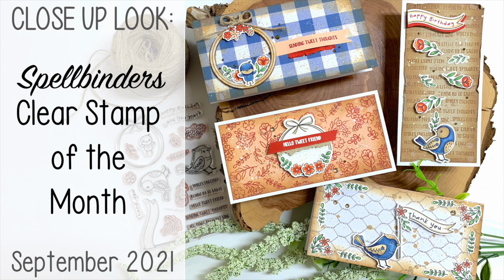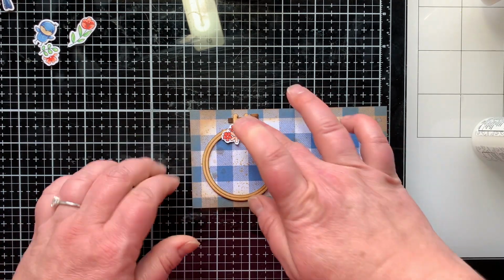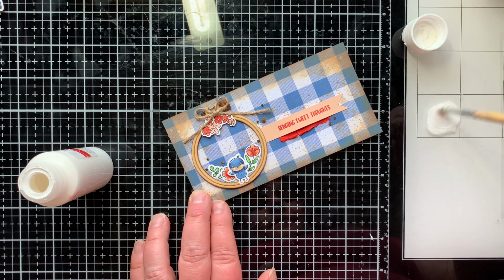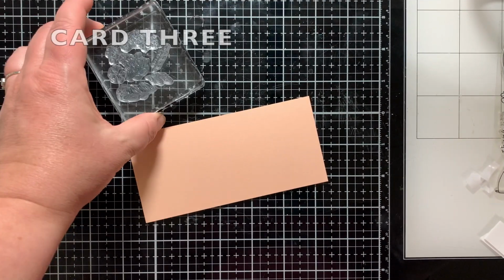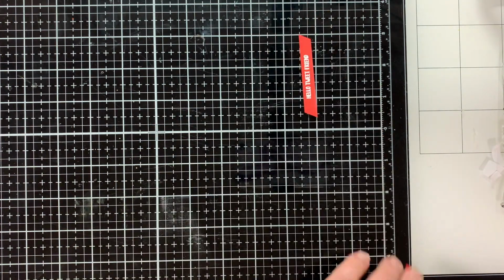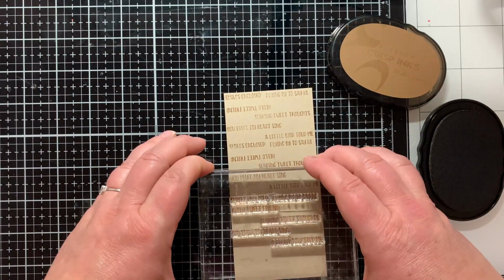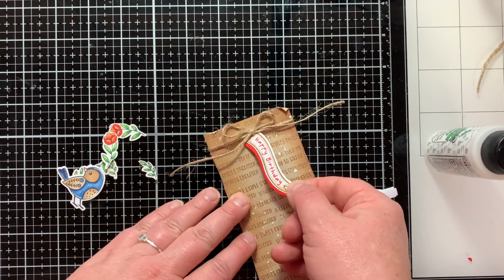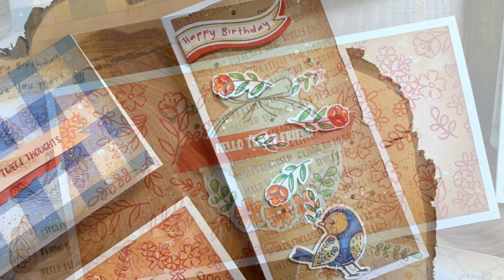Spellbinders Clear Stamp of the Month for September - Card Class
Today I am giving you a close up look at the Clear Stamp of the Month for September 2021 by Spellbinders, A Little Bird Told Me. And we are going to have a card class. Meaning, I am going to give you 4 cards ideas that you can make with this set. These cards are all Mini Slimline (3" x 6"). The feel of these cards is Farmhouse. I'd love for you to create along with me.

You can see still photos of these cards up on my blog as well

Below are all the supplies for these cards.
——— S U P P L I E S ——— (visual supply list is

• Tweet Friends - Die Set (Coordinates with Clear Stamp Club) Sold Separately

• Die Hard Value Club Membership - Small Die + Large Die of the Month

• Die & Stamp Addict Club Membership - Small Die + Large Die of the Month

• Glimmer 'n Cut Value Club Membership - Small Die + Large Die + Glimmer of the Month

• Die Hero Value Club Membership - Small + Large + APG Die of the Month

• Kit & Caboodle Value Club Membership - Small Die + Large Die + Card Making Kit of the Month

• Glimmer Groupie Value Club Membership - Small Die + Large Die + Card + Glimmer of the Month

• The Works Club Membership - Small + Large + APG Dies + Card Kit of the Month

• The Total Package Club Membership - Small + Large + APG Dies + Clear Stamp + Glimmer + Card Kit of the Month

• Tim Holtz Distress Oxide Ink Pad VINTAGE PHOTO Ranger TDO56317

When you shop these links the retailer gives a small percentage of the sale to the maker, at no cost to you. It is a great way of supporting your favorite businesses and the makers who inspire you. Thank you for shopping my links. Sharing my creations is my favorite thing to do and you have helped make it possible.